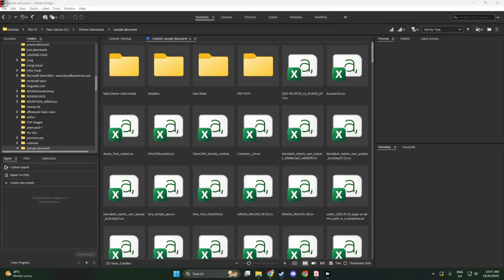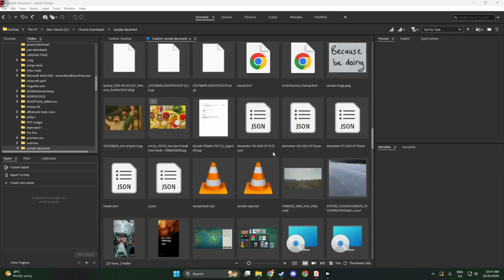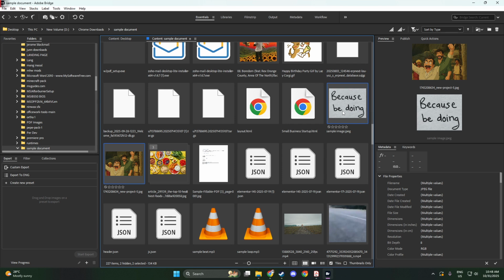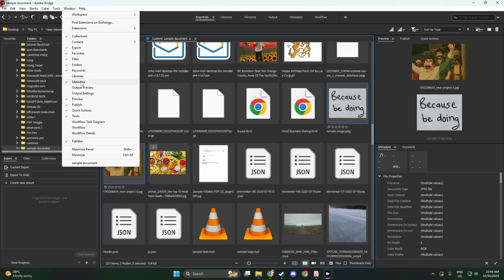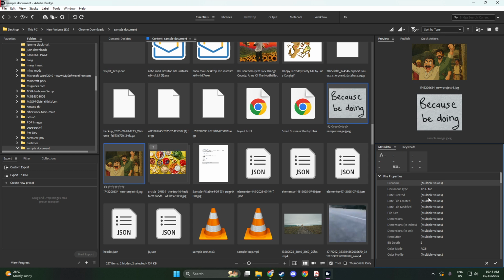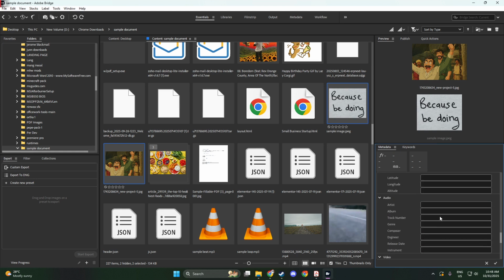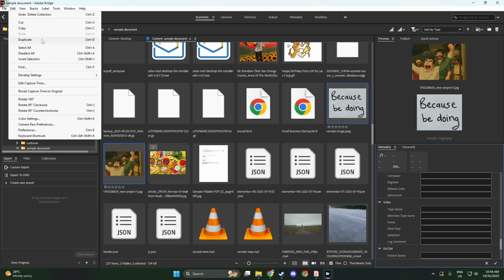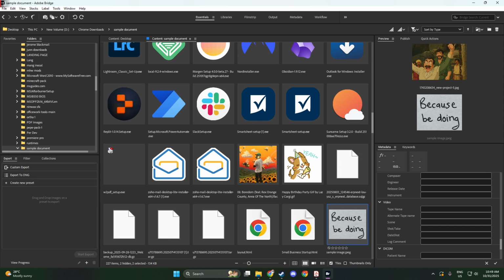How to View and Edit metadata in Adobe Bridge [2026 Full Guide]